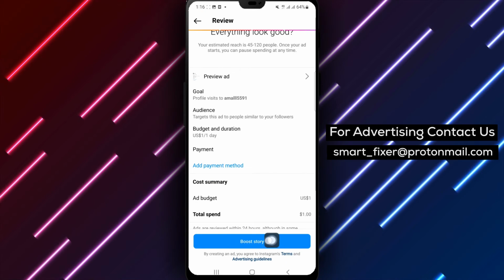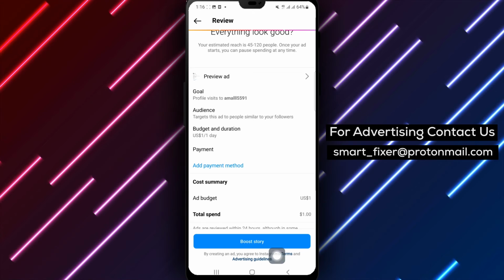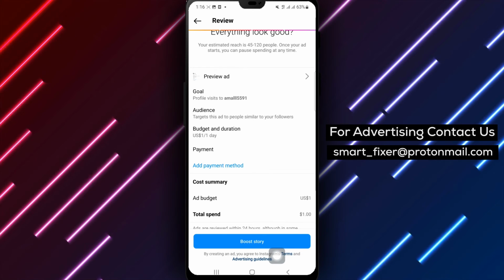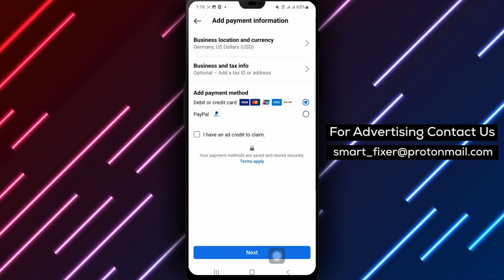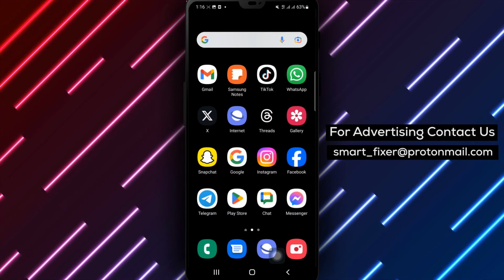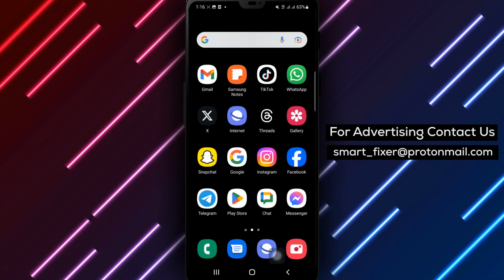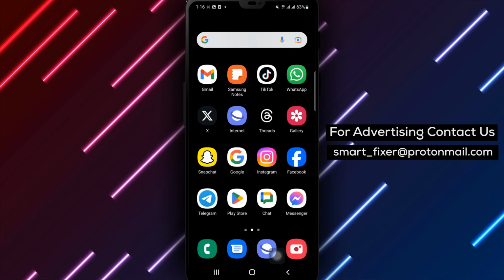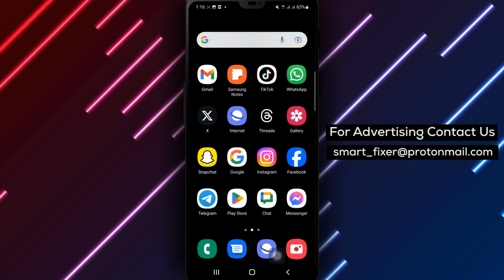How To Boost Instagram Story - Full Guide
Boosting your Instagram Story can greatly enhance its reach and engagement. In this comprehensive guide, we'll show you how to effectively boost your story in just a few simple steps:

1. Open the Instagram app on your Android device.
2. Tap on your profile picture in the bottom right to navigate to your profile.
3. Open your story.
4. At the bottom of the story's image or video, tap Boost.
5. Select Boost from the available options.
6. Fill in the details of your ad, including the target audience, budget, and duration.
7. Tap the go ahead icon once you've provided these details.
8. To complete your ad, tap Create ad.

After submitting your ad, you'll receive notifications in your Activity Feed regarding its review status, approval or disapproval, and the end of the campaign. Boosted stories will run for the duration you set, even if the active story on your profile expires after 24 hours. Additionally, you can also utilize the boost button for archived and highlighted stories.

Don't miss out on the opportunity to expand your story's reach and connect with a wider audience. Follow these steps to boost your Instagram Story today